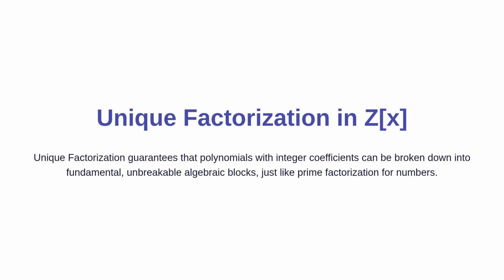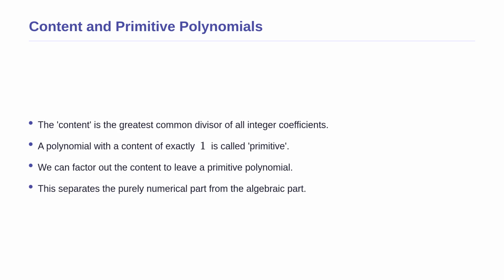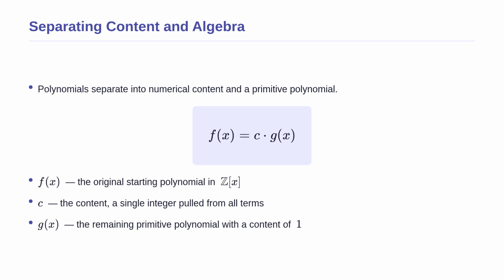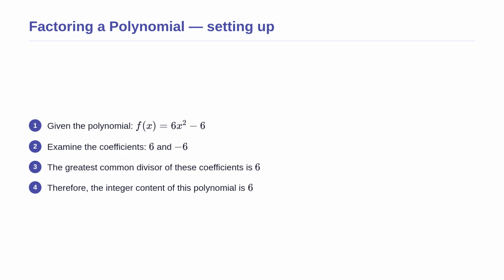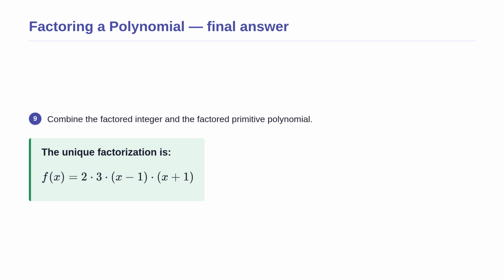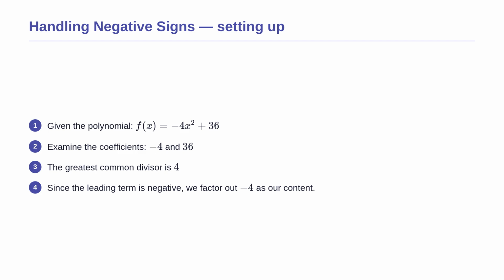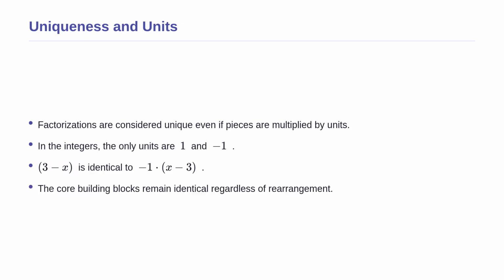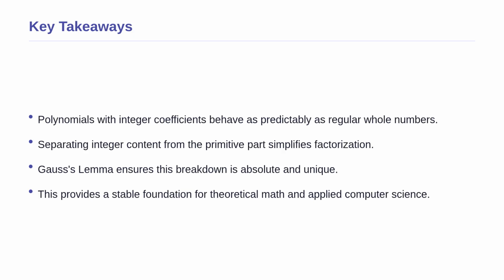Ring Theory - Unique Factorization in Z[x]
Video lecture on Unique Factorization in Z[x] for Ring Theory.